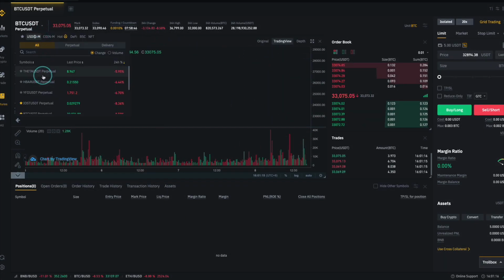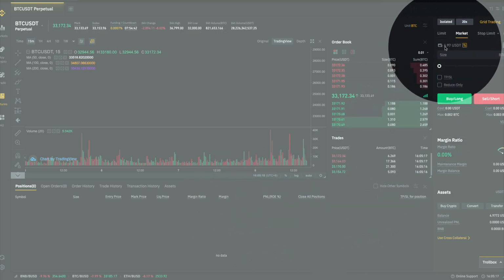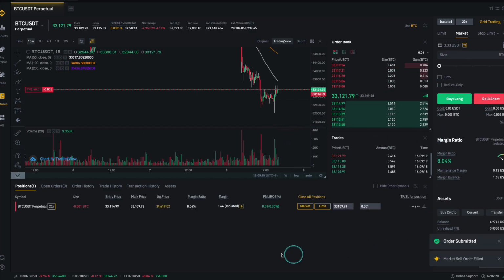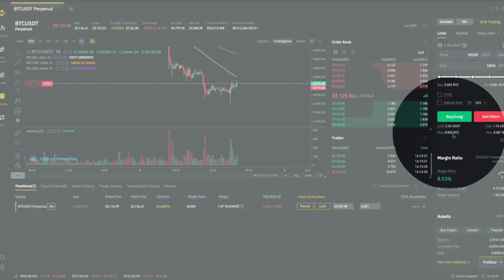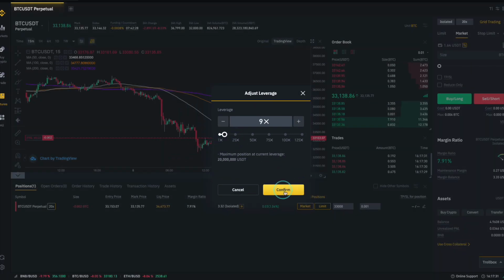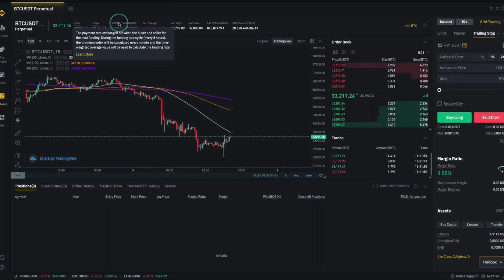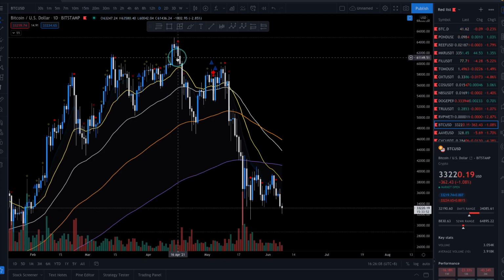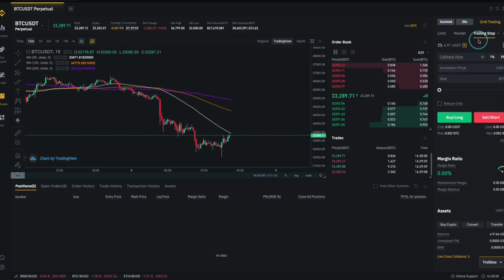The Definitive Guide to Leverage Trading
This video will be a price prediction and analysis for  in 2021 using market cipher as the primary indicator.

Besides that, this video will also answer the following questions:
- When should I buy  ?
-  Price Prediction 2021
-  Technical Analysis
-  Price Update
-  News Today
-  Price News
-  News 2021
-  How low will  go?
-  How low will  fall?